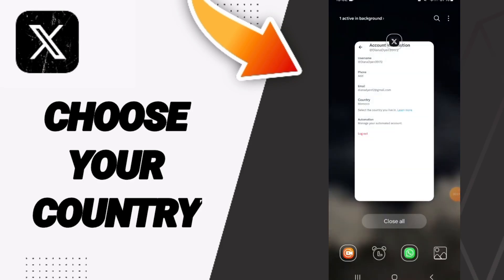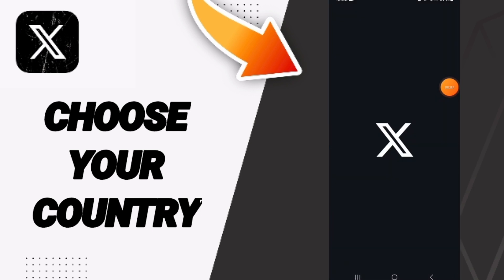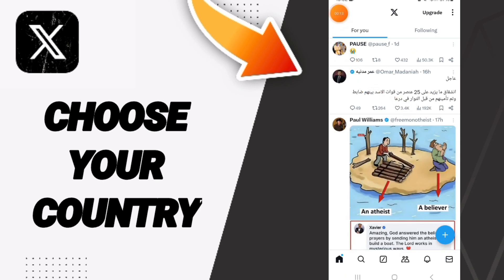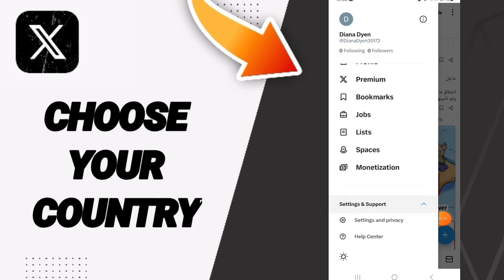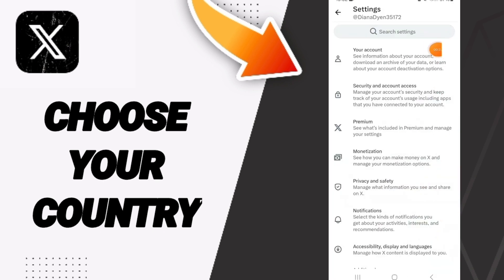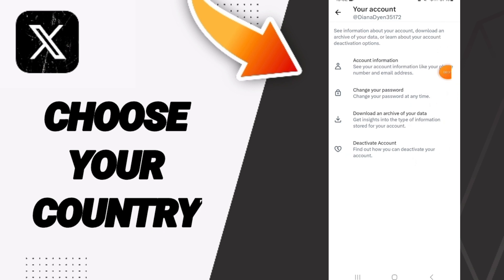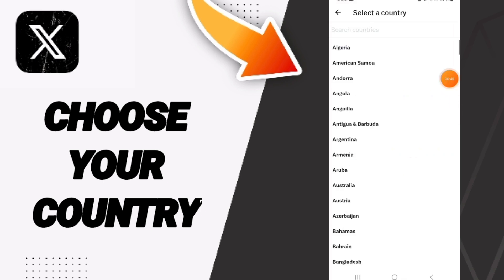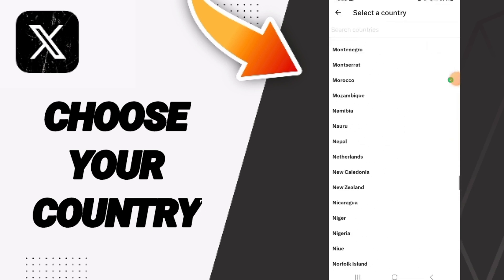How To Choose Your Country On X Twitter App